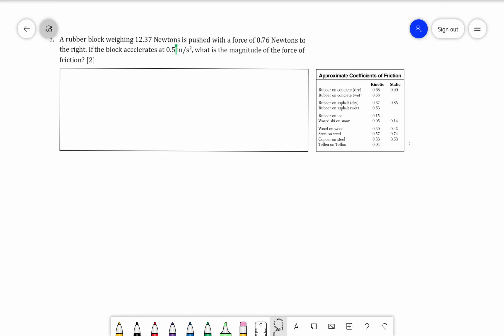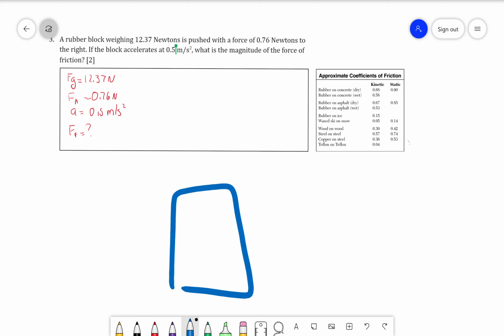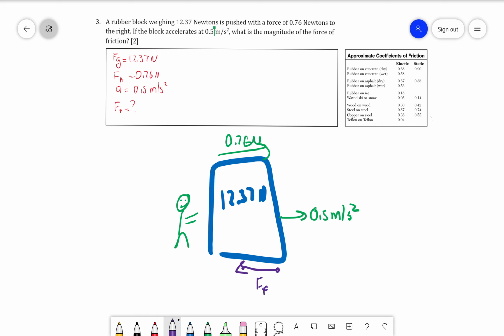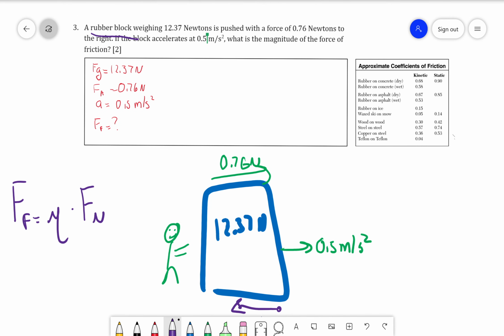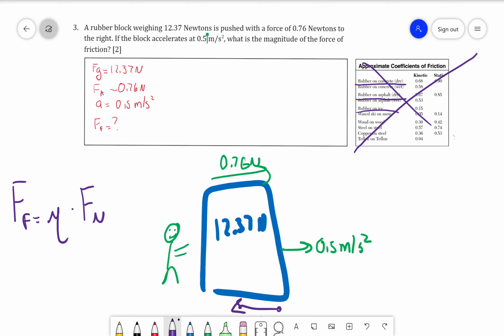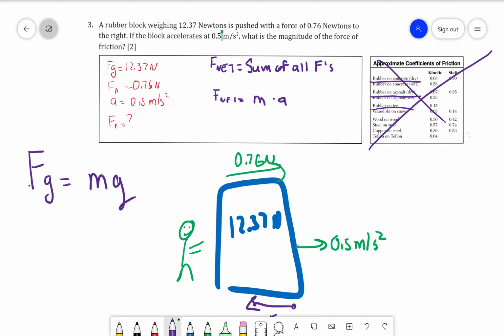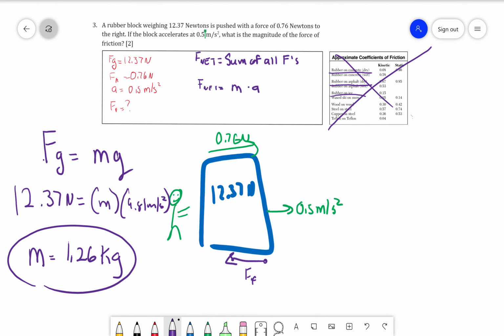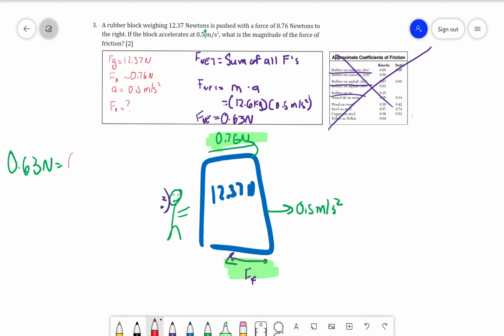Physics Practice Test Question 3